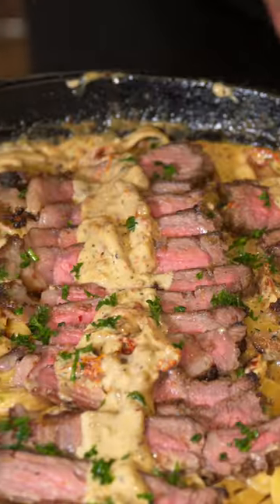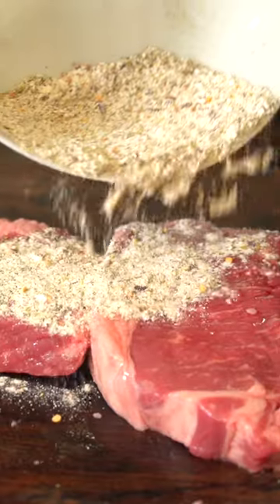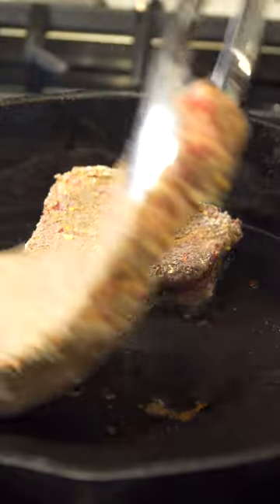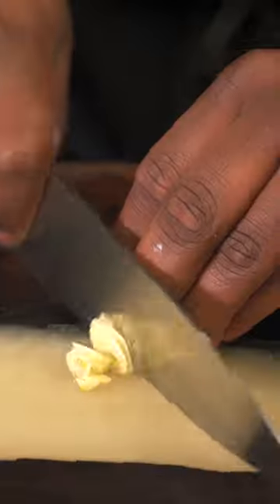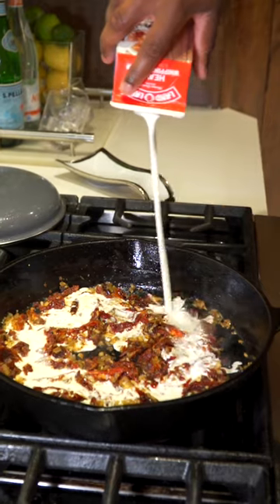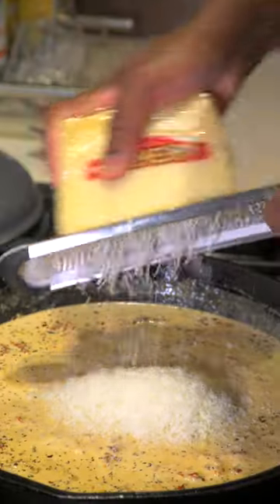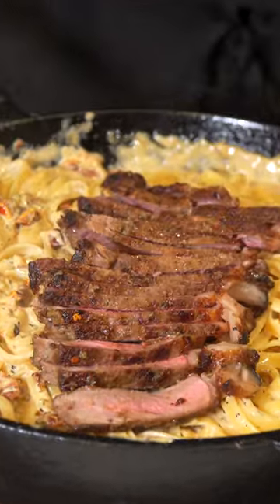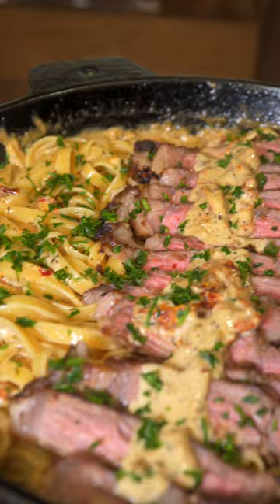Creamy "Marry Me Recipe" But Its Steak Pasta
“Viral Marry Me” Steak Pasta Recipe
(Have you tried the Marry Me Chicken recipe??)
Ingredients -
1-2 Lbs Ribeye
1 1/2 Tsp Garlic Salt
1 Tsp Red Chili Flakes
1 1/2 Tsp Black Pepper
1 1/2 Tsp Onion Powder
1 Tbsp Flour
1 Tsp Oregano
Pinch of Salt
Sauce
3 Cloves of Garlic
Half Onion (Minced)
1 Tbsp Butter
1/2 Cup Sun Tomatoes
2 1/2 Cup Heavy Cream
1/3 Cup Chicken Broth
1 Tsp Onion Powder
1/2 Tsp Black Pepper
1 Tsp Garlic Powder
1 Tsp Italian Seasoning
Dash Red Chili Flakes
Dash Cajun Seasoning
Basil
1 Cup Worth Parmesan Cheese
Parsley

 ThatSavageKid